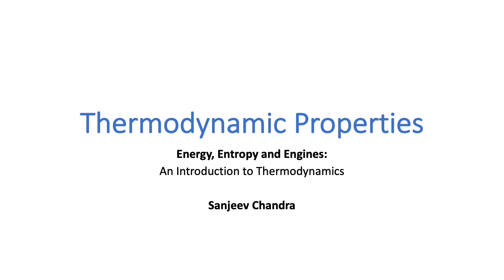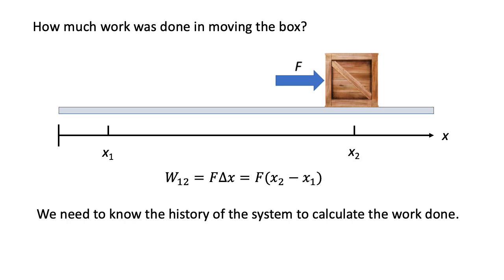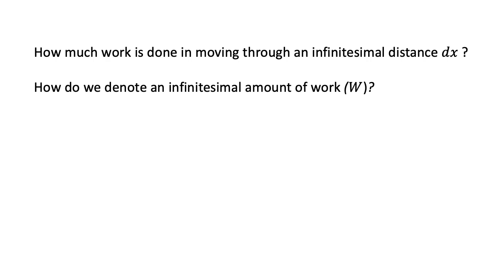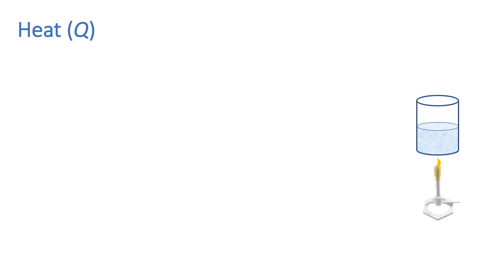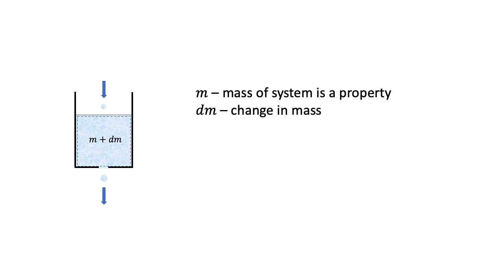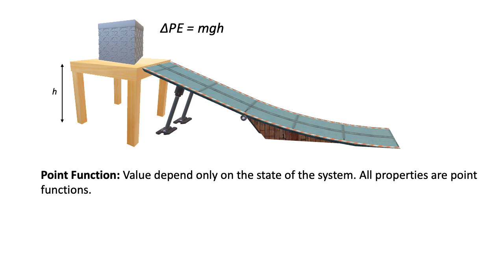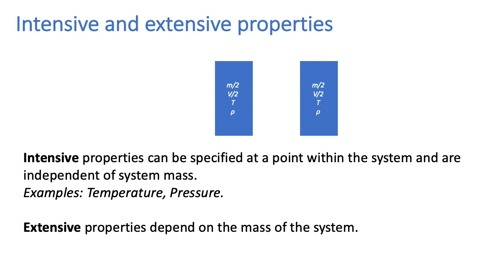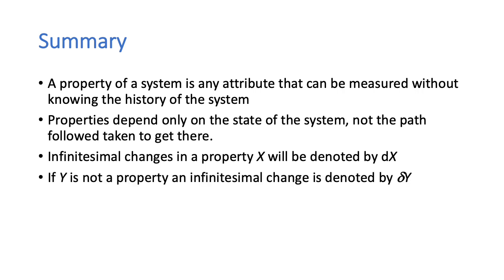2.2 Thermodynamic Properties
What are thermodynamic properties?
How do we classify properties?